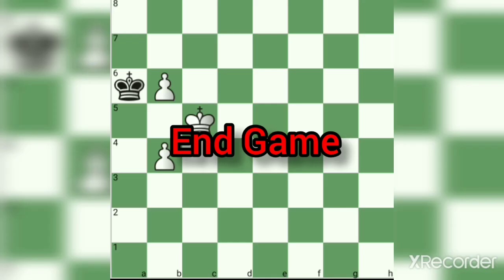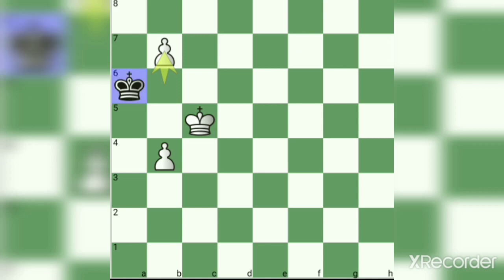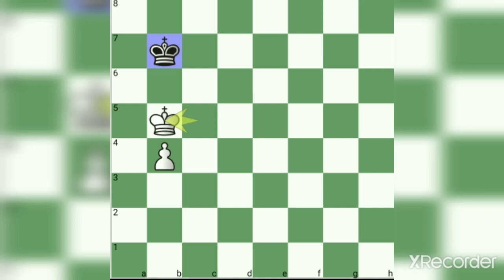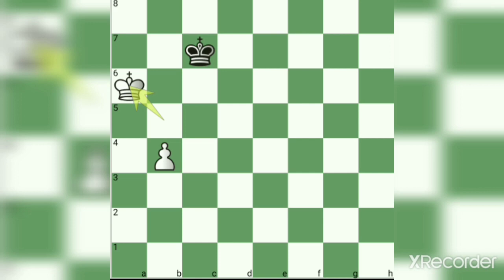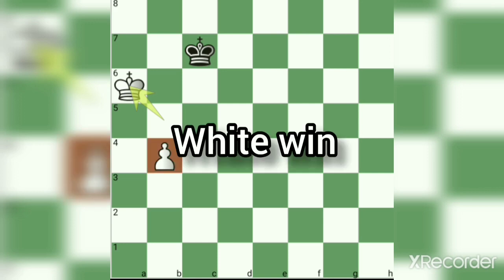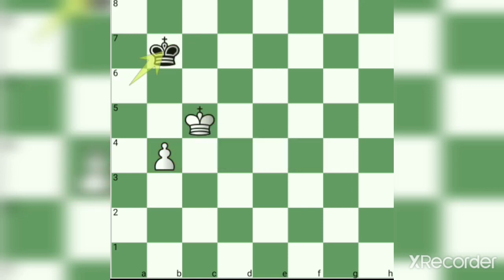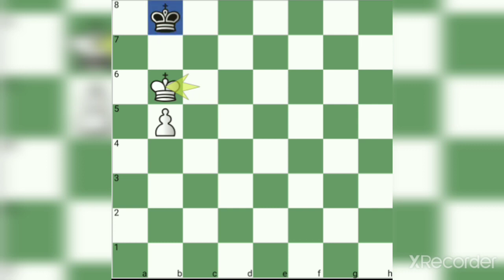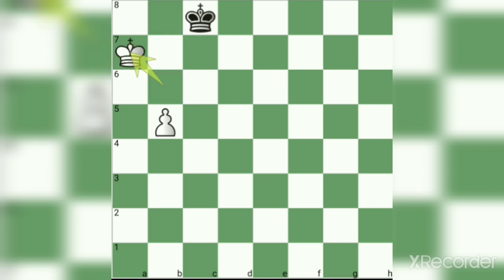Chess End Game in English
good end gives happiness